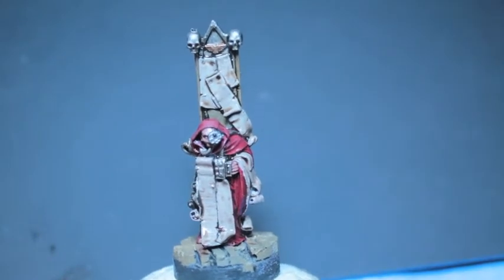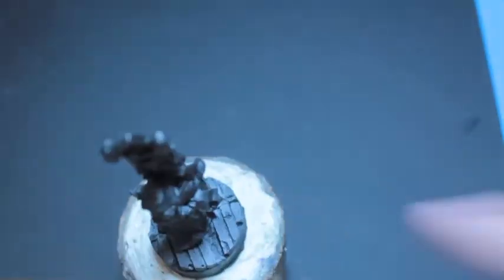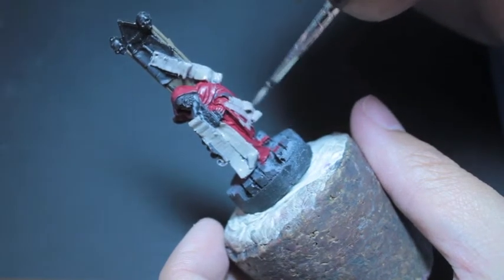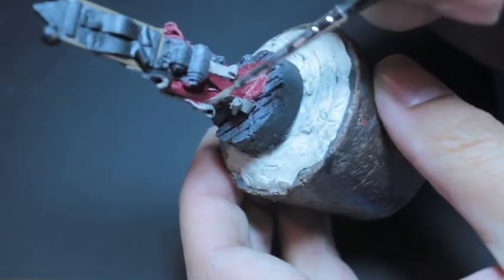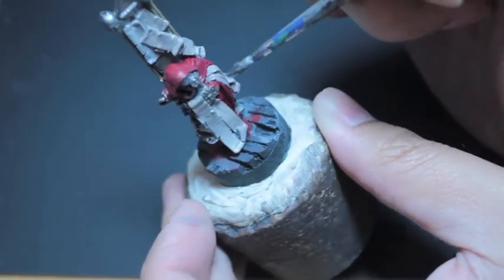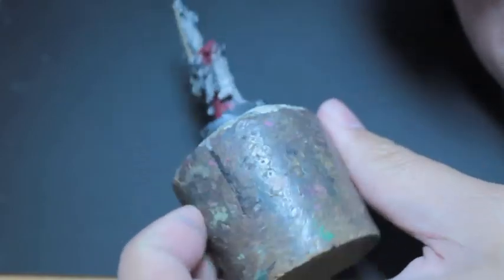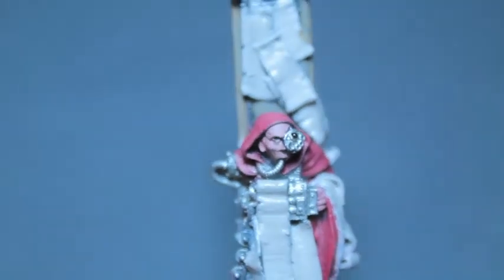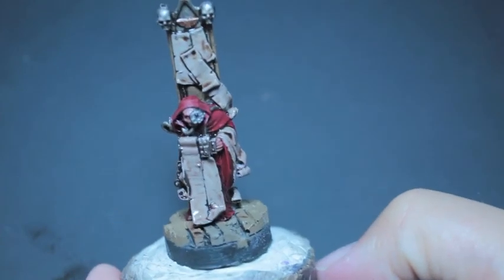How to Paint Quartermaster Scribe Servitor - Part 1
Paints I Used:
Khorne Red
Rakarth Flesh
Steel Legion Drab
Leadbelcher
Abaddon Black
Bugman's Glow
Reikland Fleshshade
Agrax Earthshade